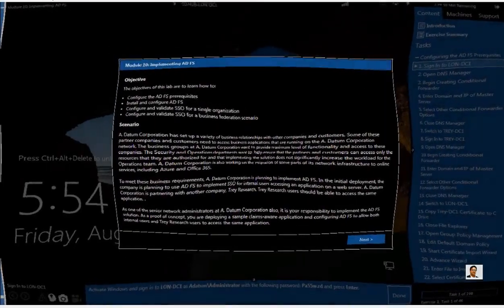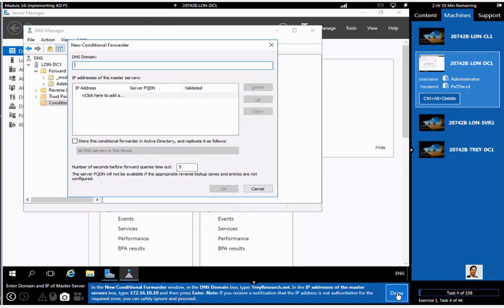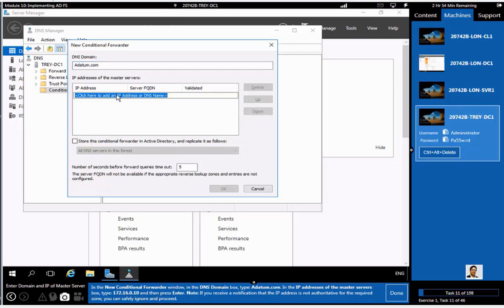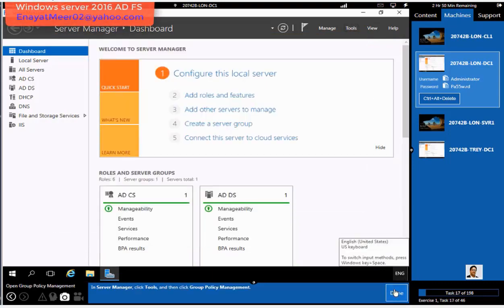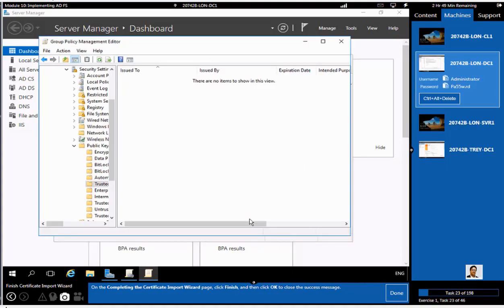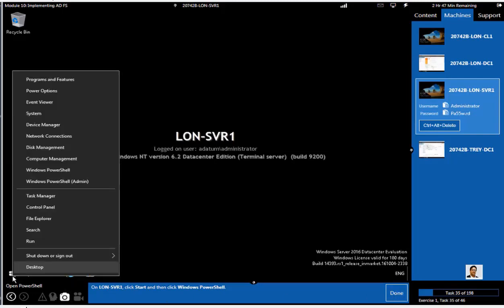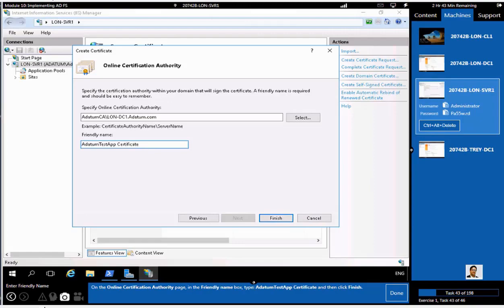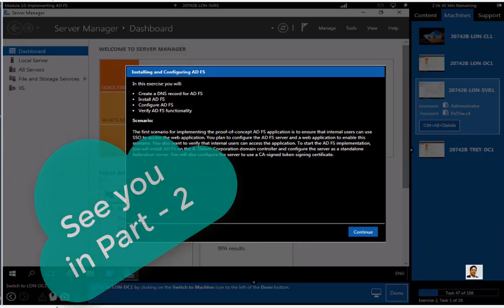ADFS single sign on part 1 windows server 2016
This video help the viewer to get clear knowledge to set up and configure ADFS on the Windows server.
This will include a series of three videos. The other part: "ADFS single sign-on part 2 windows server 2016" and "ADFS single sign-on part 3 Windows Server 2016"

Also, there will be a separate video on certificate updating in the ADFS server.